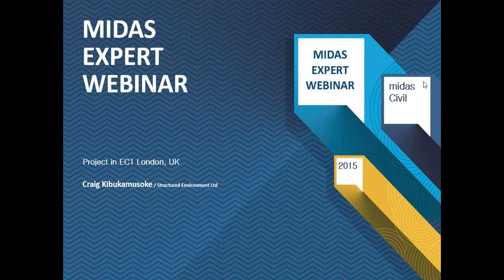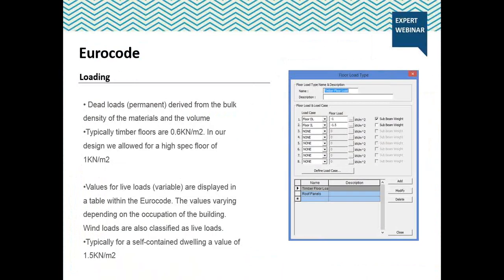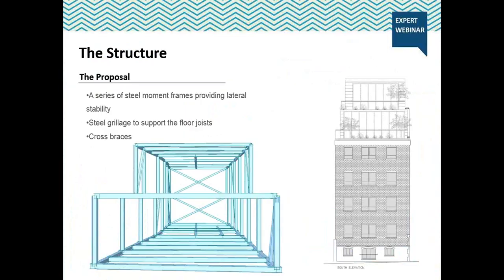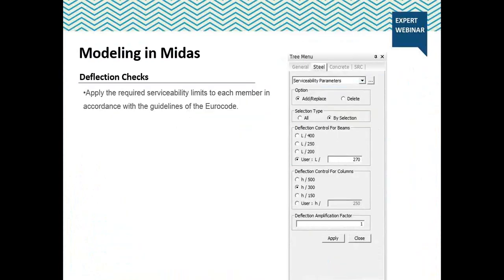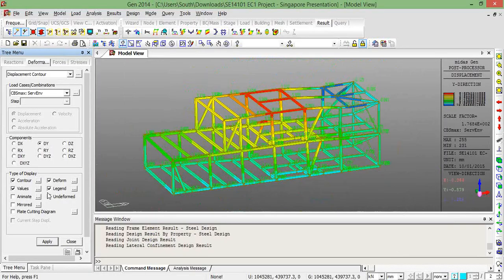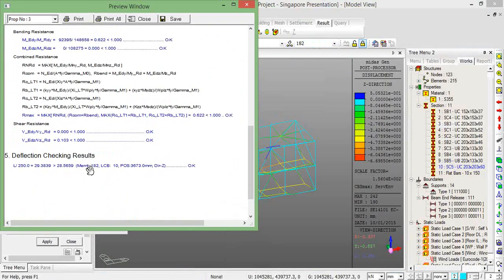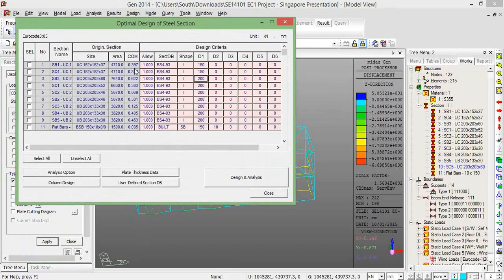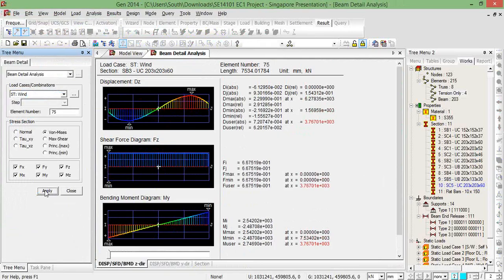Case study of Eurocode Design - midas Gen expert webinar 2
Craig Kibukamusoke, of Structured Environment Ltd, has wide experience of structural engineering design in the United Kingdom. He has worked on a wide variety of projects ranging from analysis of historic structures to residential remodeling, subterranean development and new build structures.

Webinar Overview
In this webinar, following issues will be discussed:
• The challenges of domestic construction in a restricted area in the City of London.
• How the structural design was tailored to comply with these restrictions.
• How the Eurocodes were applied to a project of this scale.
• How midas Gen was used to simply build, analysis and economically design the structure.

Table of contents:
• Project overview and Trends
• The Proposal
• Loads applied to the structure
• The application of Eurocode
• Analysis and Design using Midas Gen